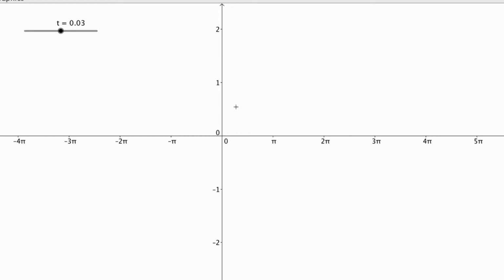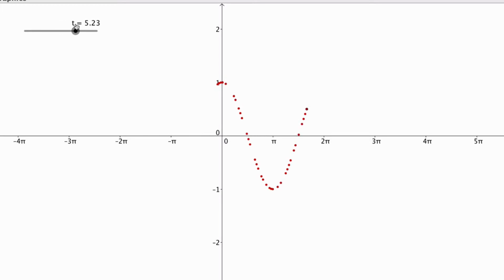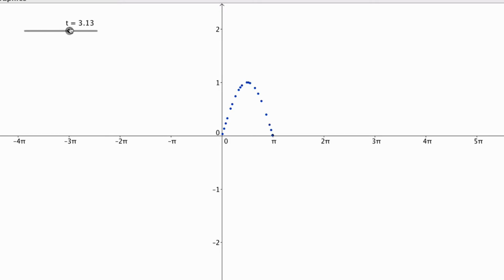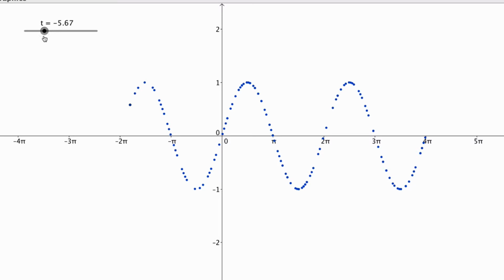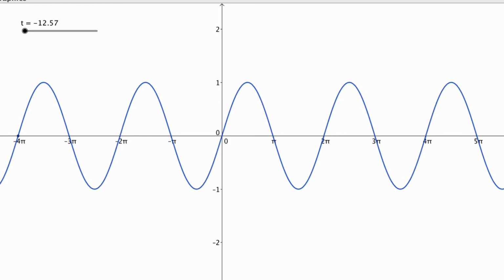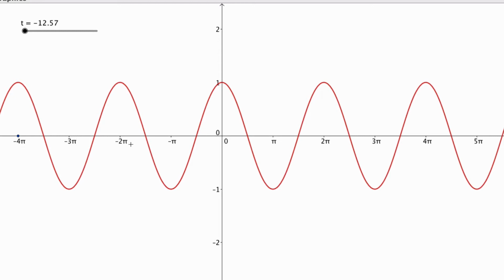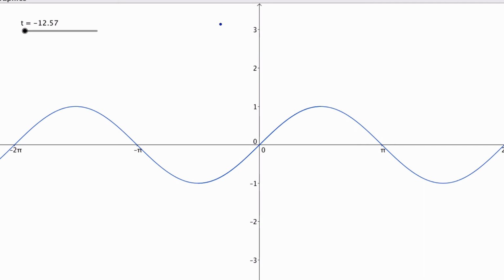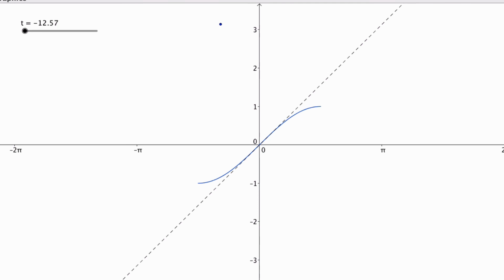Circular Functions 2